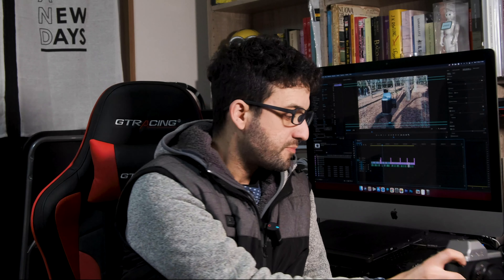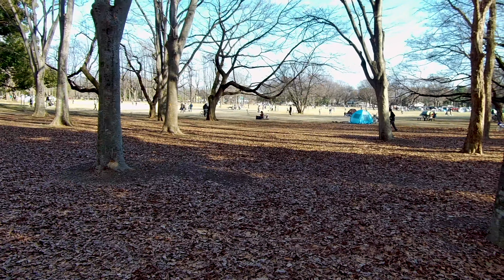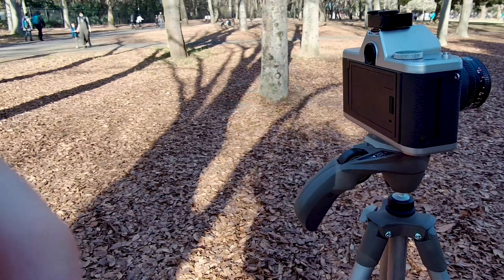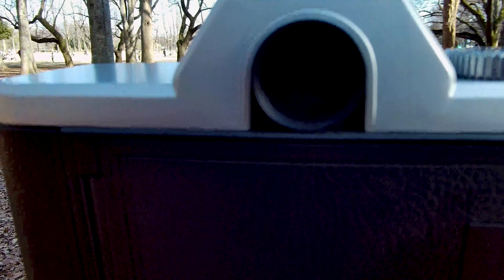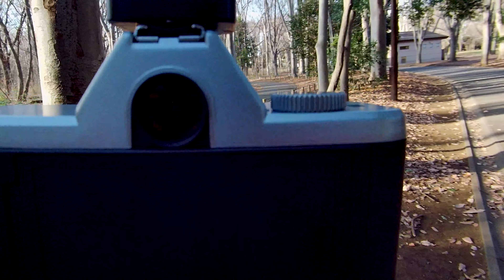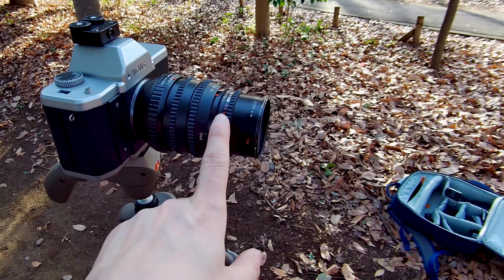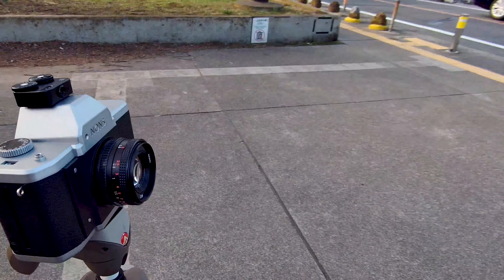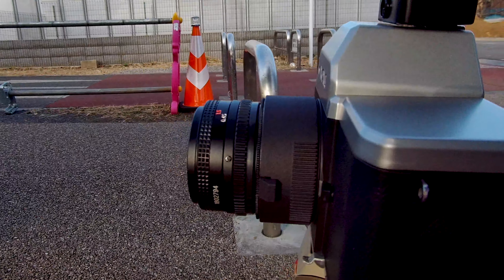NONS SL42 Lens Extender Test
Hello everyone,
in today's episode we are going to test the NONS SL42, the first interchangeable  lens SLR instant camera, with the lens extender the NFE (Nons Format Extender)

Let's check together how is it.

If you are interested on this camera, visit NONS' home

Stay Click!